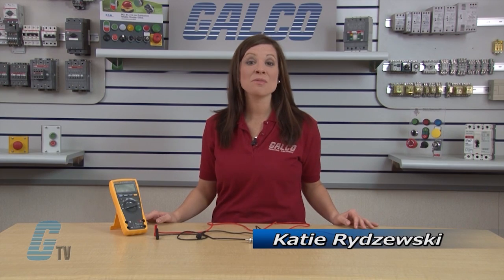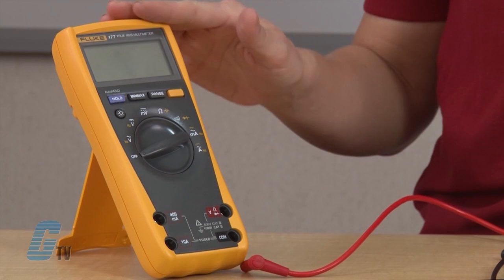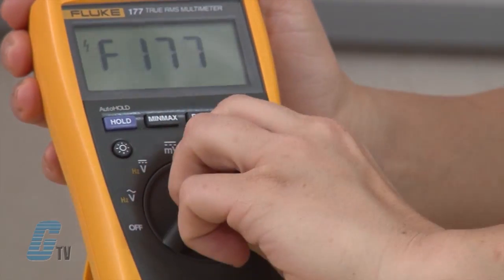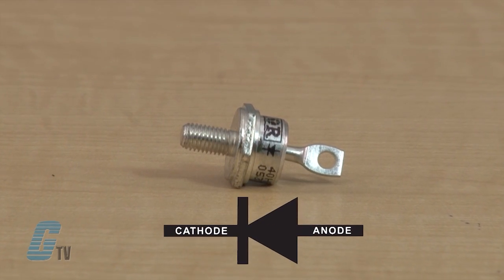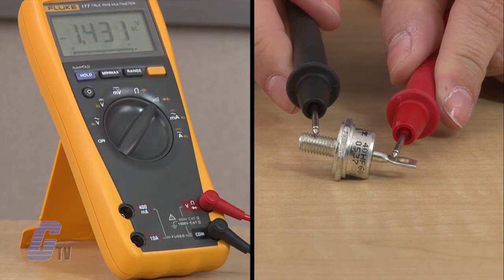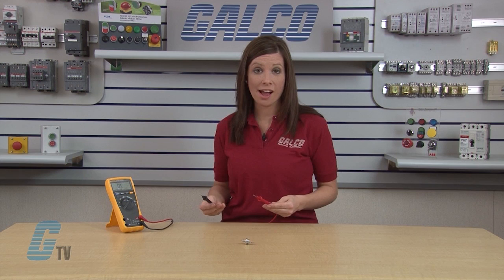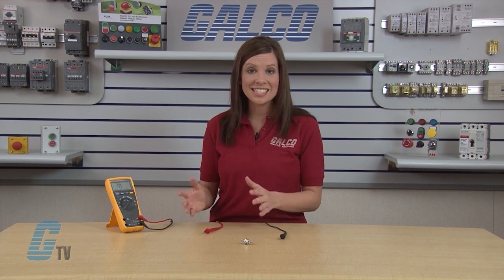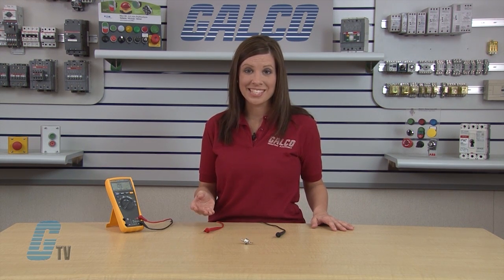How To Test A Stud Diode Using A Standard Digital Multimeter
How to test a stud diode using a standard digital multimeter. Buy the items in this video at galco.com or follow this link for stud diodes

For testing the diode, the Fluke 177 Multimeter has a diode test function that measures and displays the actual voltage drop across a junction.  Buy the Fluke Multimeter featured in this video